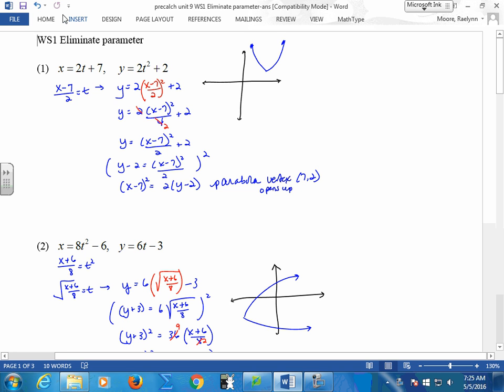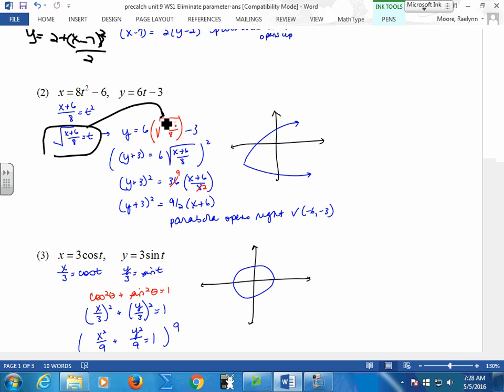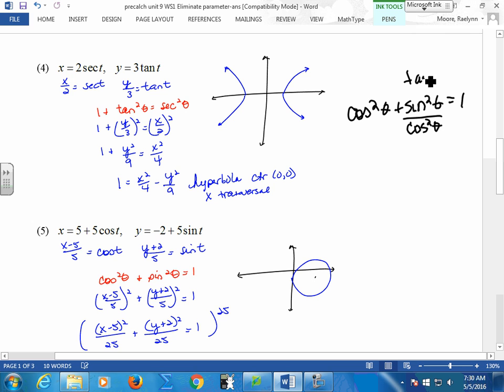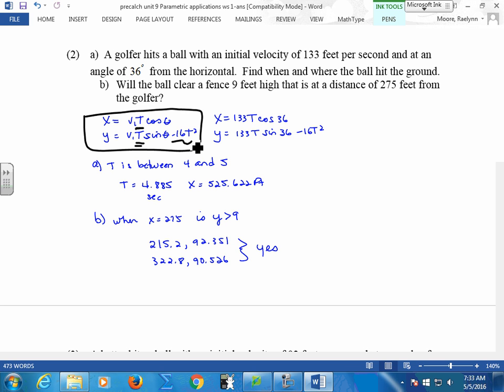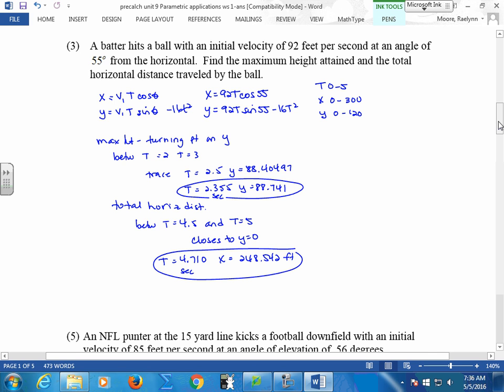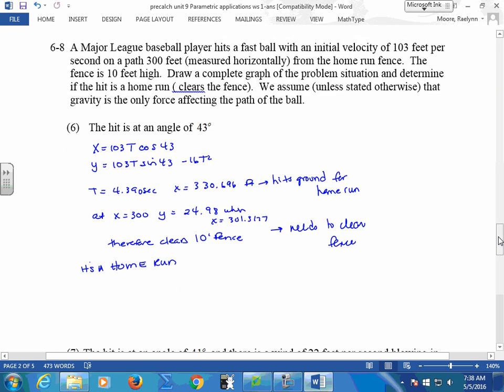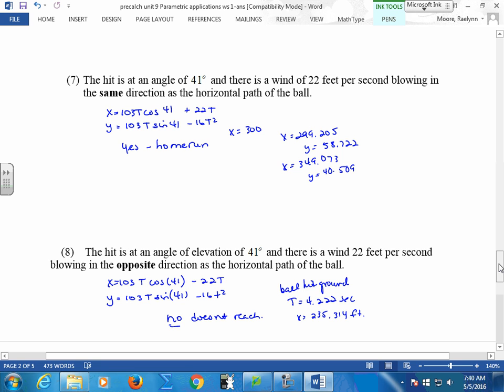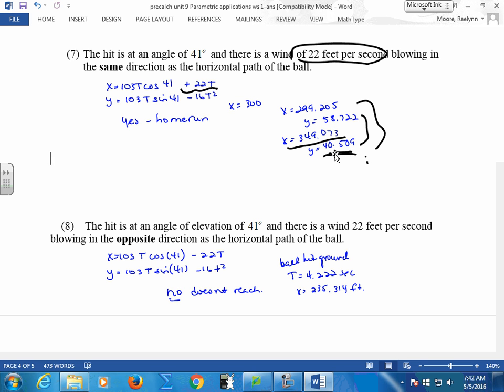May05 precalch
may 5 precalch